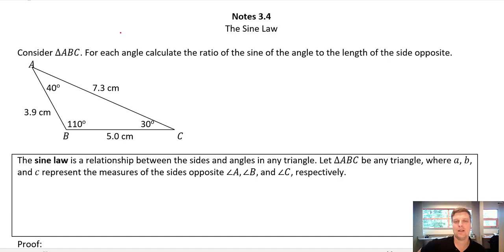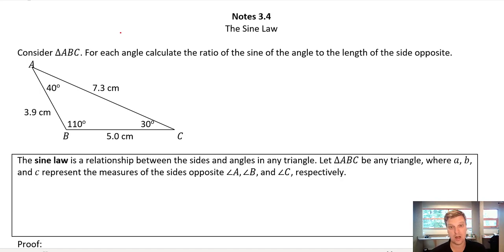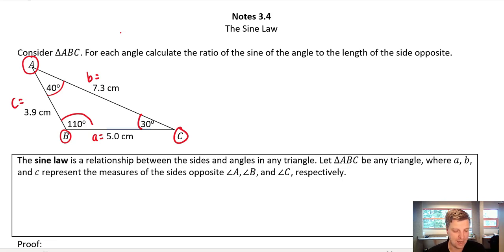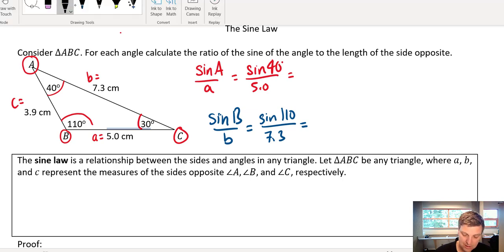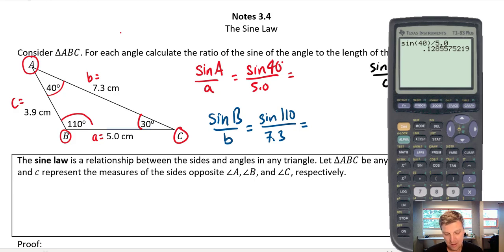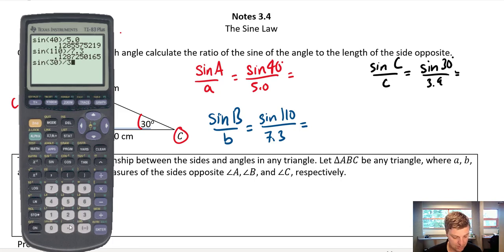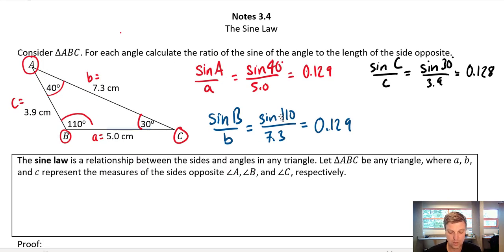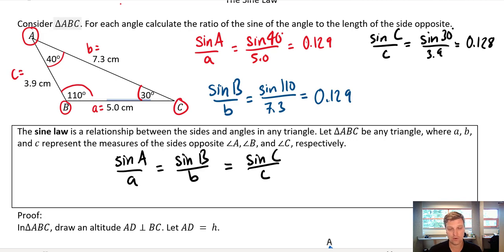Math 11 - 3.3 Sine Law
Using the Sine Law to solve non-right angle triangles.